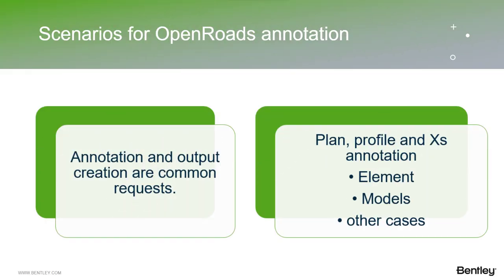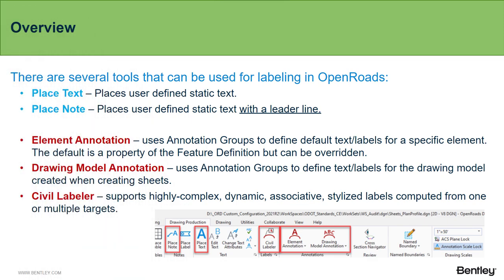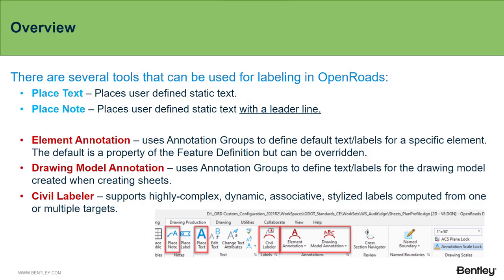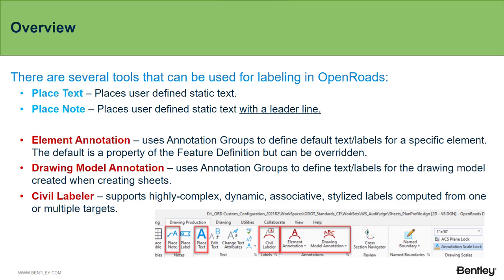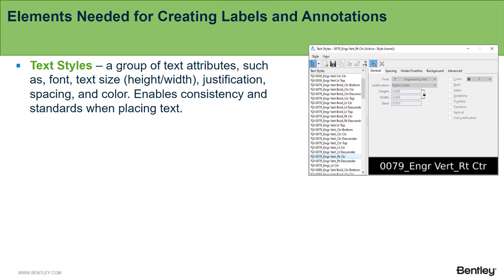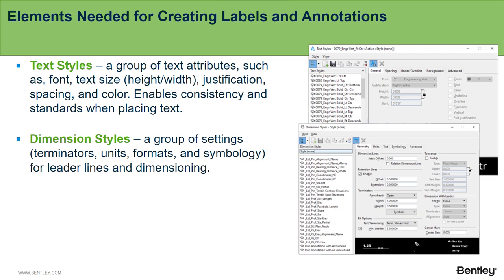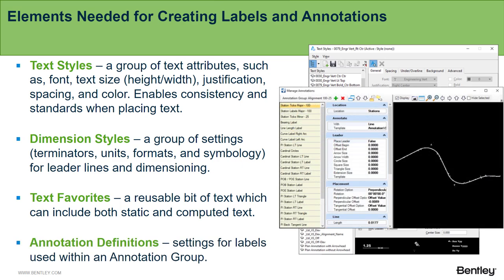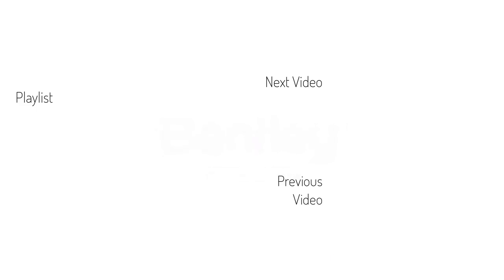youtube video #-8lA8KQg-jk